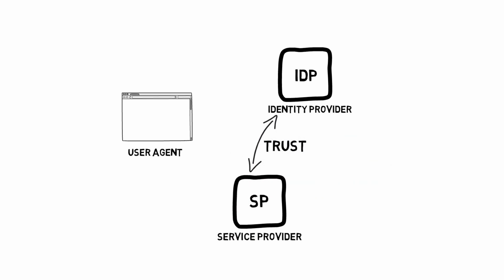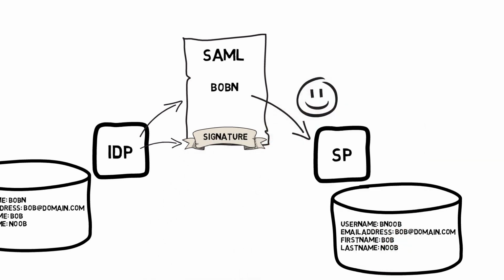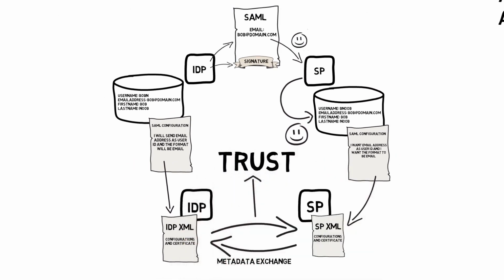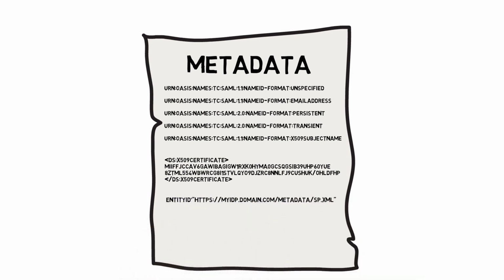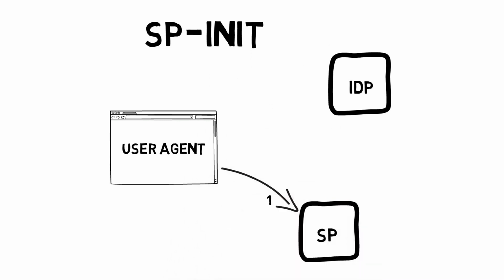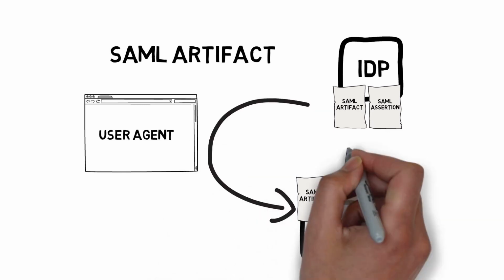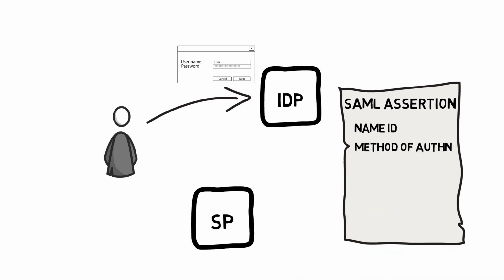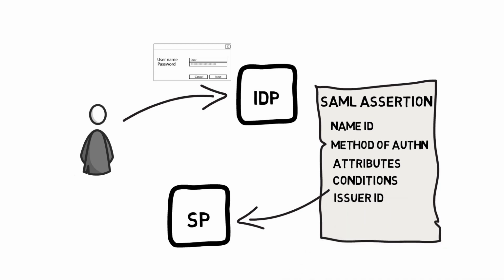SAML 2 0 Technical Overview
This video will explain the basics of the SAML protocol, focusing on what an IT administrator tasked with setting up federation must know.

The Omnissa Platform empowers users by simplifying app & access management, unifying endpoint management & transforming Windows delivery.